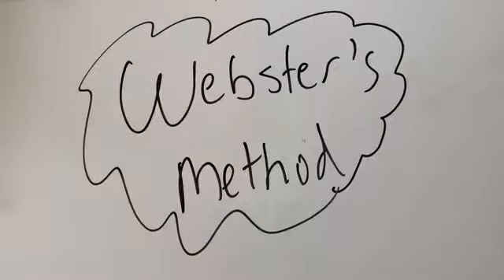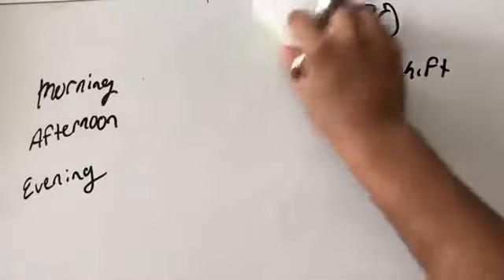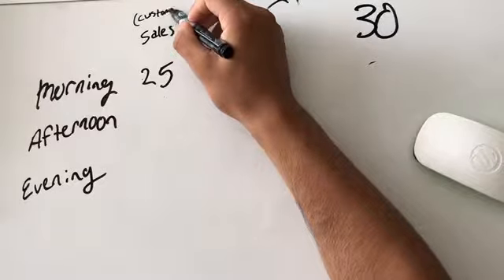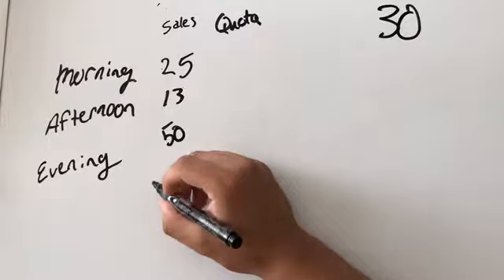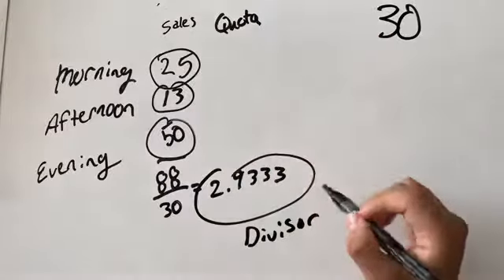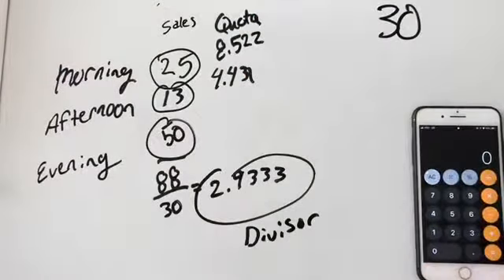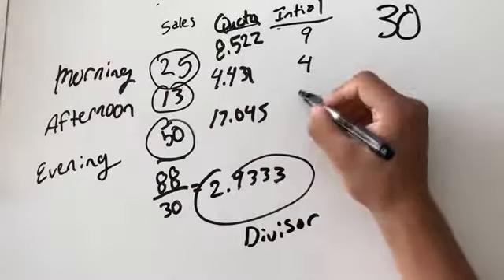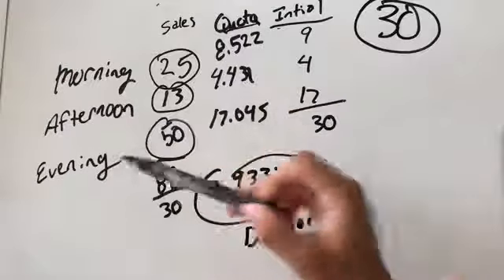Webster’s method of apportionment math-45 midterm